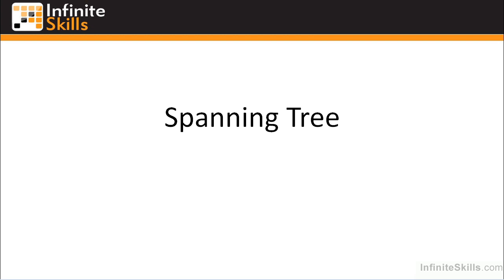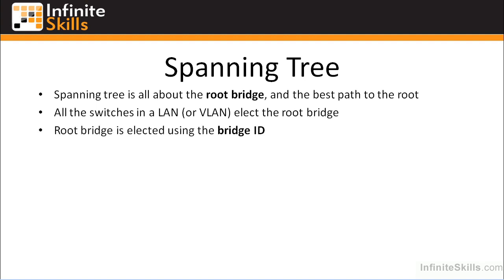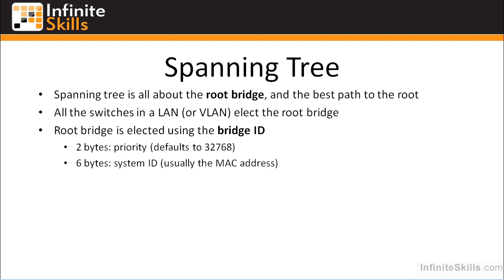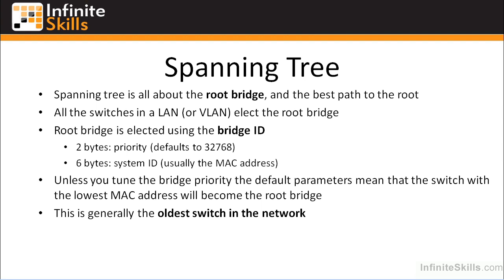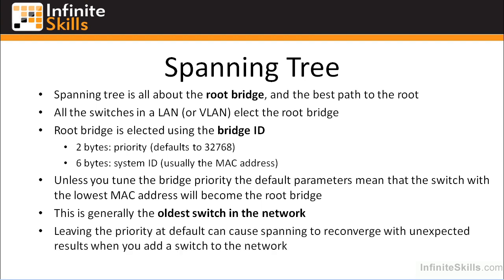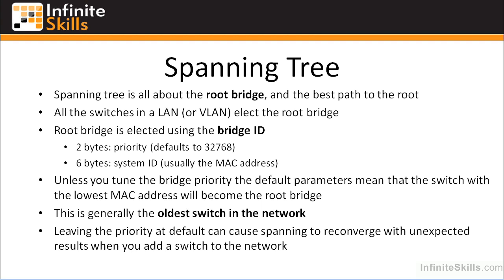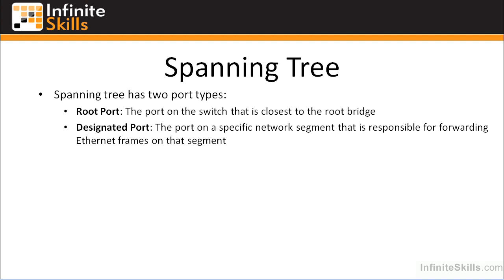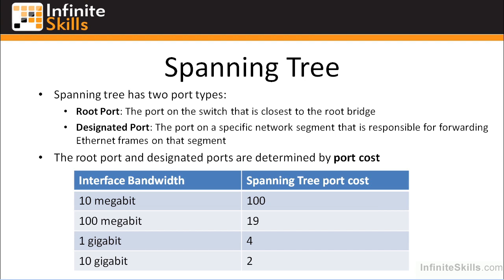0202 Spanning Tree In Detail